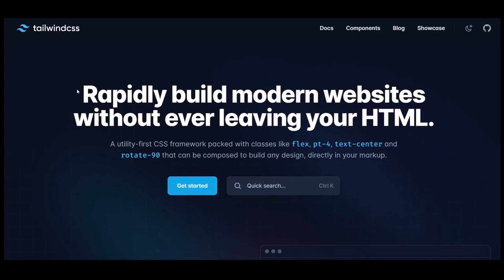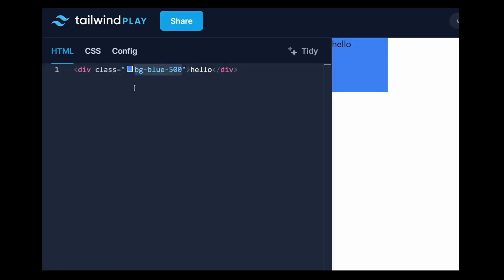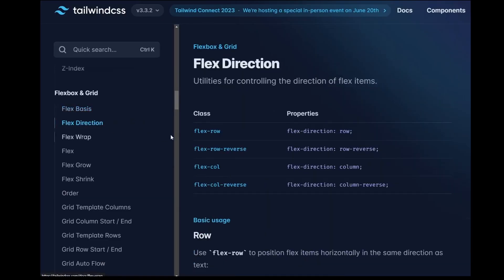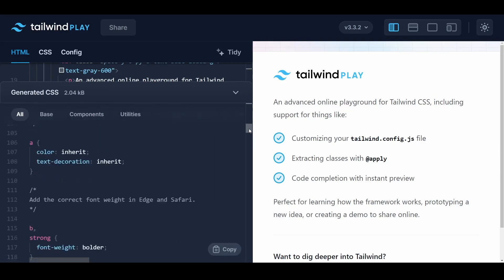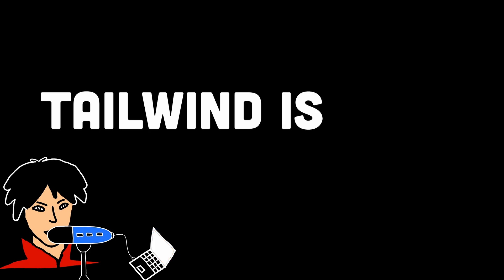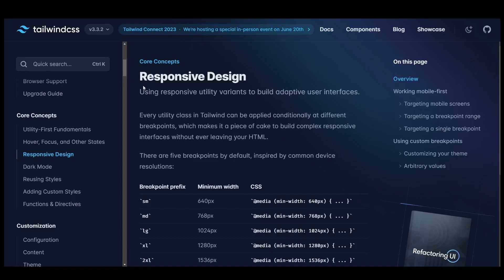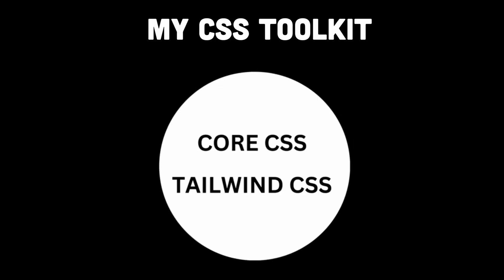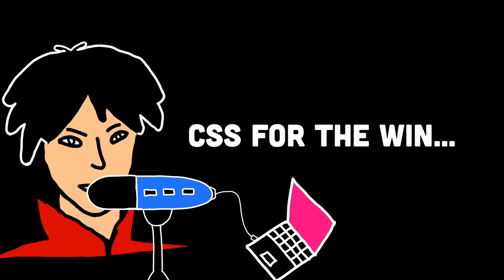Tailwind CSS messed up everything...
Tailwind CSS is a great tool, but there are a few downsides to it that could cost you heavily. This video elaborates on that topic.